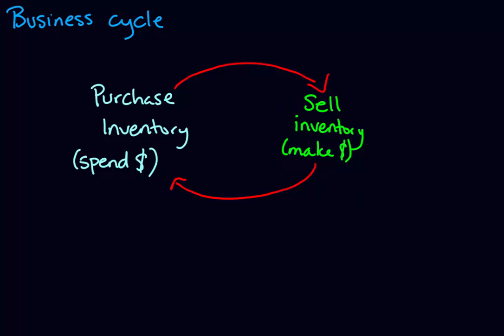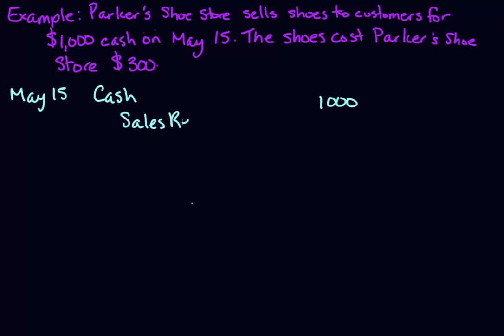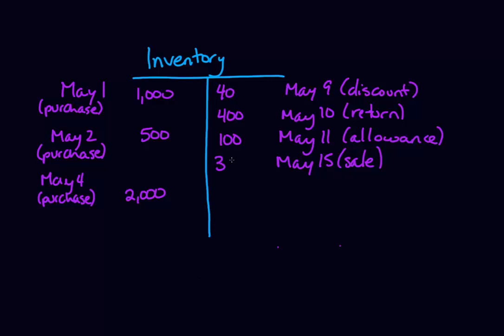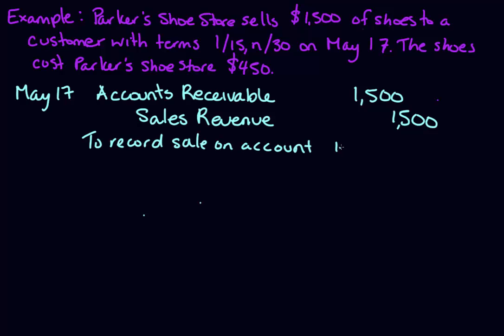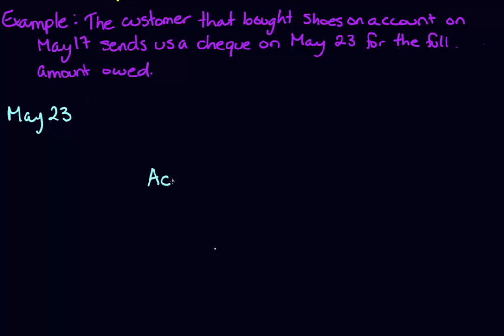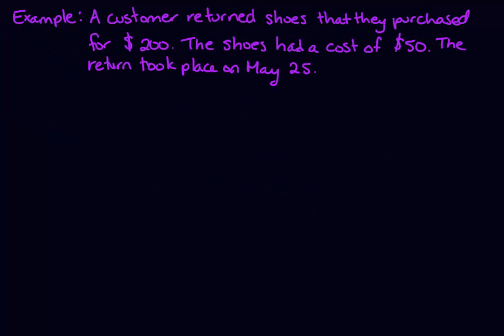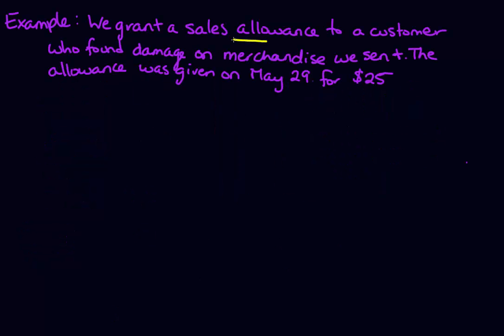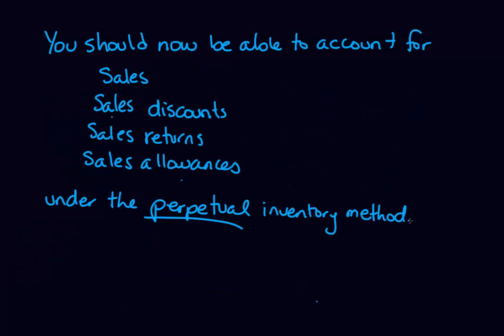Retailer - perpetual - sales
Learn how to account for sales transactions of a retailer.